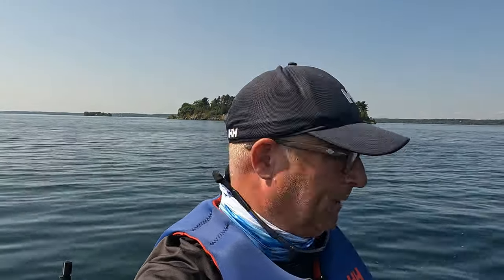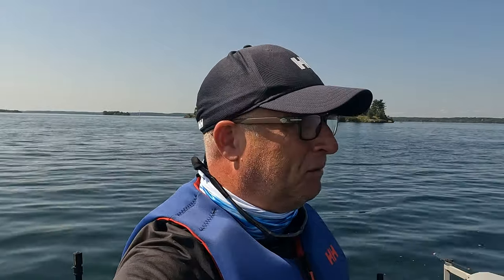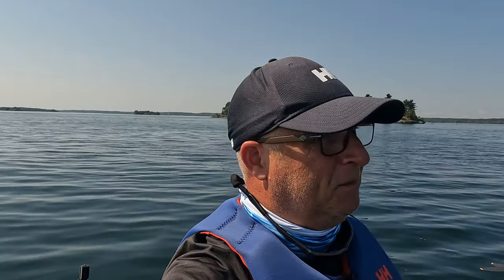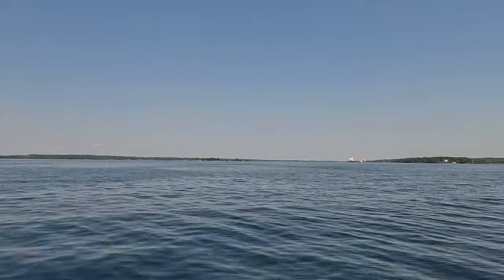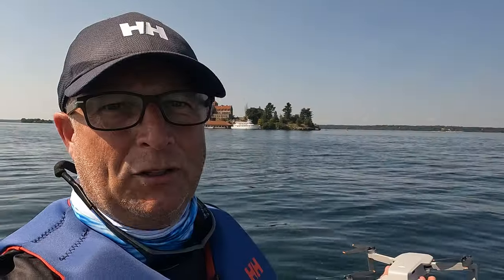TWO LAKE FREIGHTERS PASSING BY A CASTLE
I found a nice back drop for this video, Singer Castle on located on Singer Island in the middle of the St. Lawrence river.
This is an amazing place to watch ships passing through the St. Lawrence river in an area called "1000 Islands".
2 Lake Freighters passing by within minutes of one another.
Algoma Innovator and CSL Rt.Hon Paul J Martin.
I almost didn't get the footage for the Innovator due to a phone issue.

Something Beautiful - Alsever Lake
V9TFMBXZVTKU7XJJ